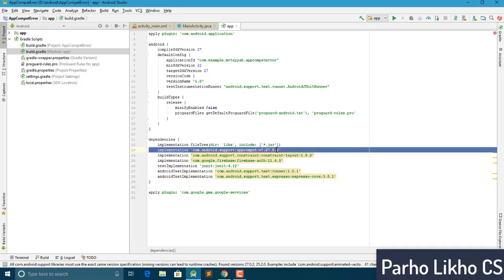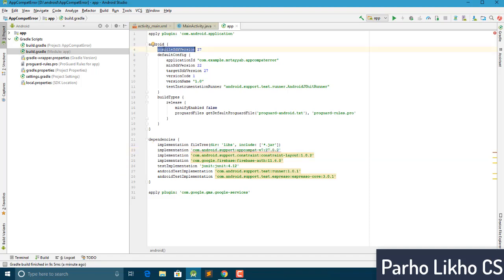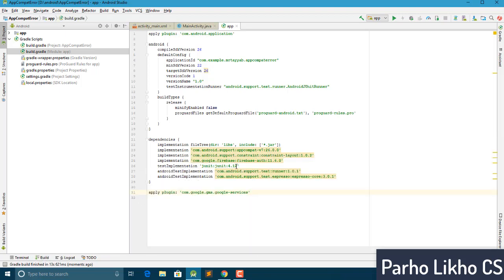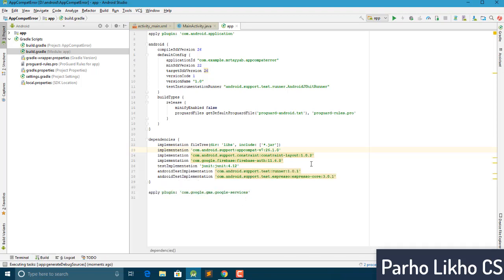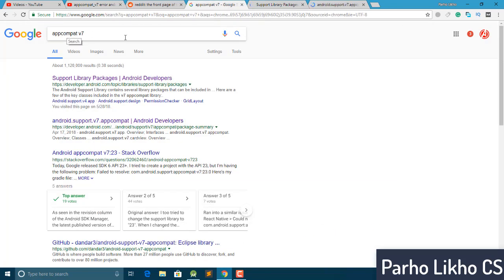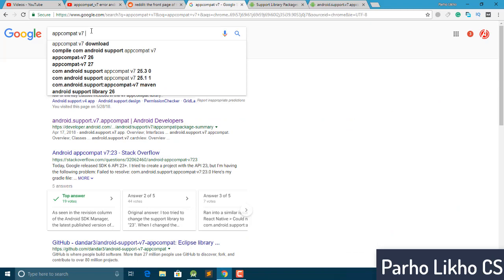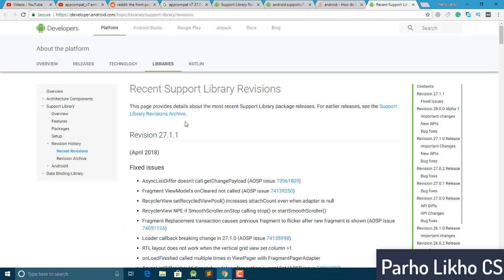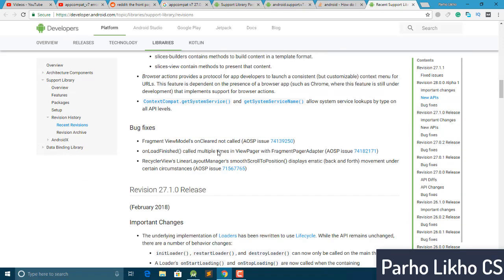failed to resolve :com.android.support :appcompat-v7:27.+'-error 2018 android studio tutorial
appcompat android studio error 2018 resolver android tutorial
failed to resolve :com.android.support :appcompat-v7:27.+'-error 2018  android studio error android developer android development firebase java programming